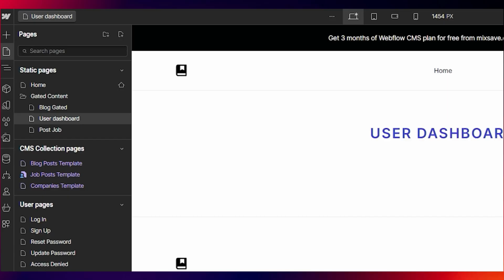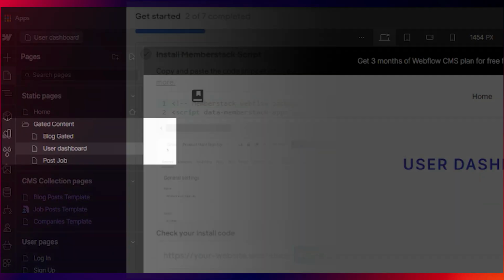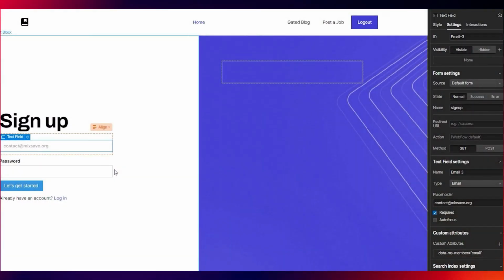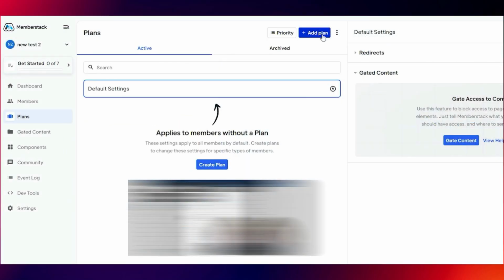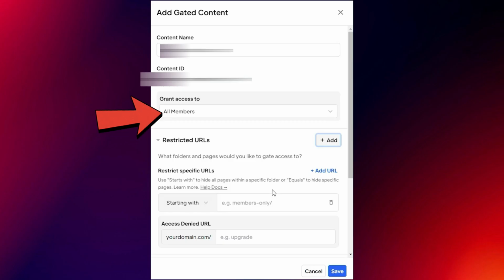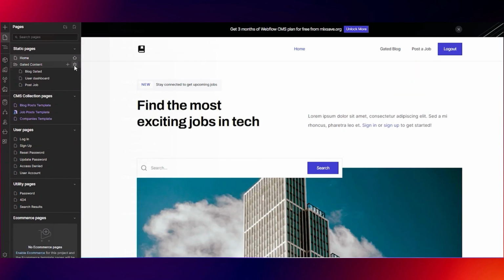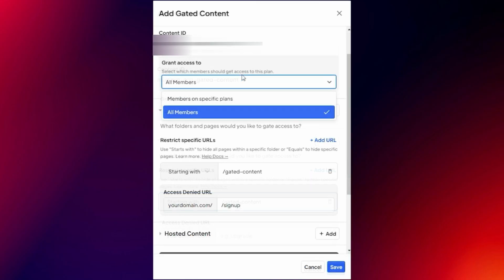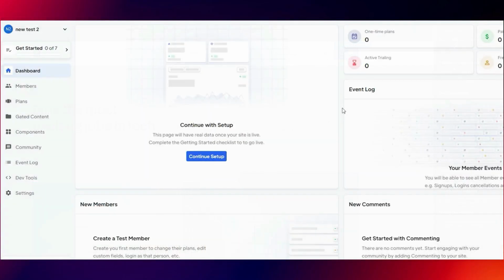How To Build a Membership Website in Webflow (Full Tutorial)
How To Build a Membership Website in Webflow
In this (Full Tutorial), I’ll show you how to build a membership website in Webflow from scratch. This (Step by Step) guide walks you through setting up user accounts, restricting content, and using Webflow’s Memberships feature or third-party tools to manage subscriptions and access levels.

You’ll also learn how to design member-only pages, create signup and login forms, and integrate payment options for subscriptions. Whether you’re building a course platform, community site, or premium content hub, this (Super Simple) method makes creating a membership site (Quick and Easy).

By the end of this (Full Guide), your Webflow website will have a fully functional membership system ready to manage users and content securely.